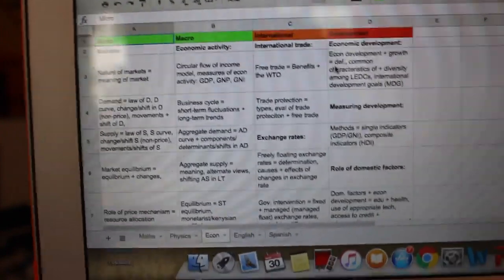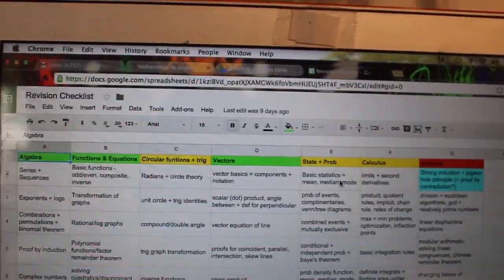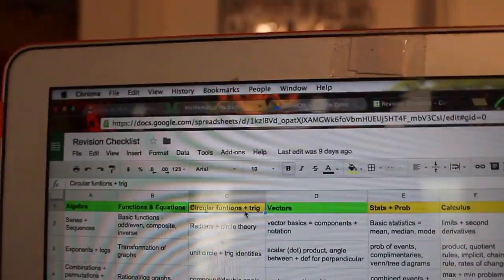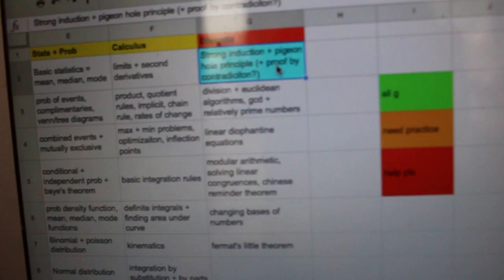Top 10 IB Survival Tips | Selinabox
WATCH 2ND PART OF THIS VIDEO HERE - Top 10 Tips to Reduce IB-Related Stress (I talk about EE/TOK/CAS/Universities and other essential parts of the IB diploma :) )

Hope you guys enjoyed the video and (hopefully) learned a couple of useful tips to help overcome IB exam stress and how to SURVIVE!